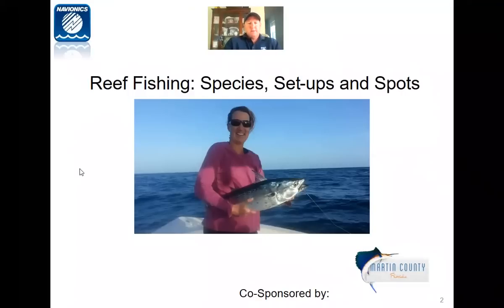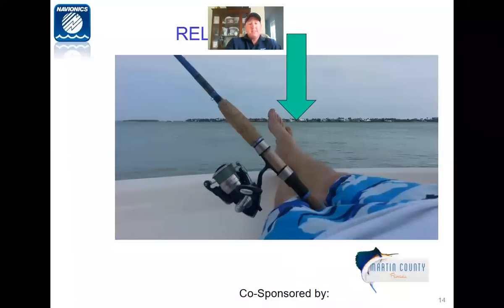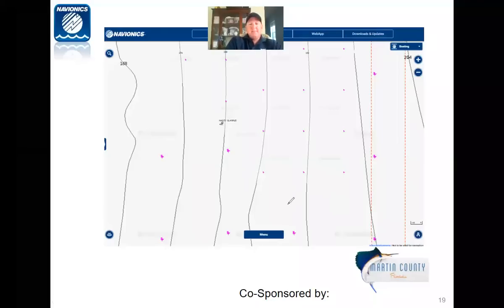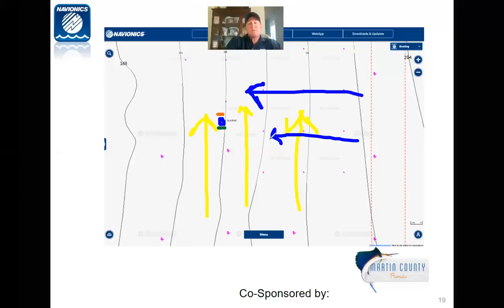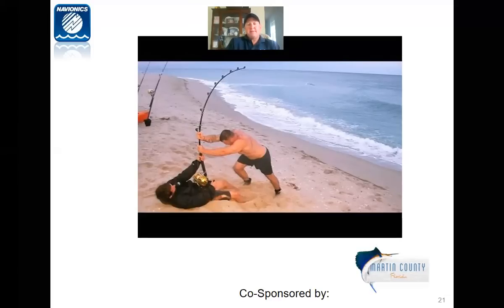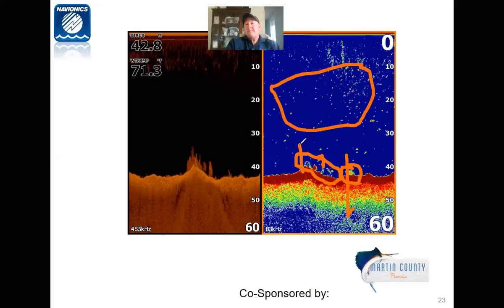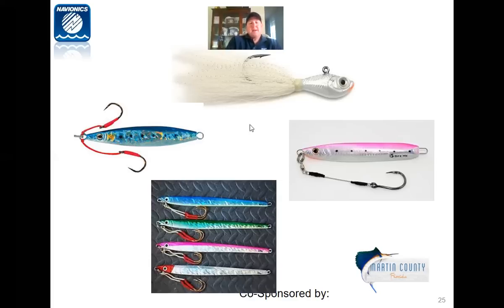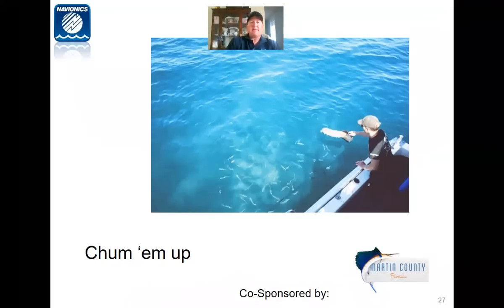Webinar: Reef Fishing: Species, Set-ups and Spots with Mike Readling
Learn how to find reefs and wrecks and then fish them successfully. This webinar will talk about the proper set-ups, techniques (both boating and fishing) and what kind of species you might find on the other end of your line.